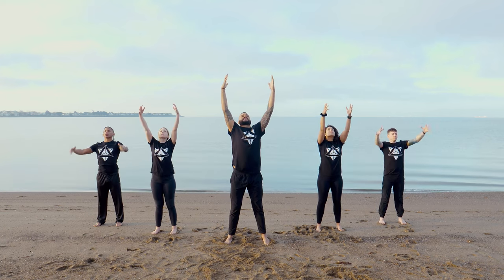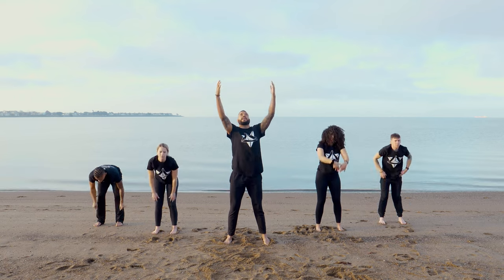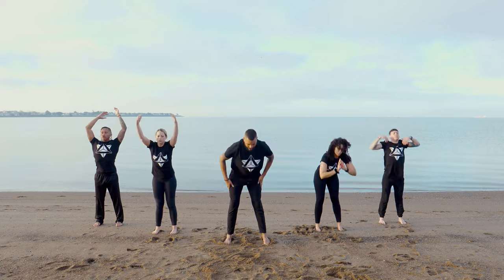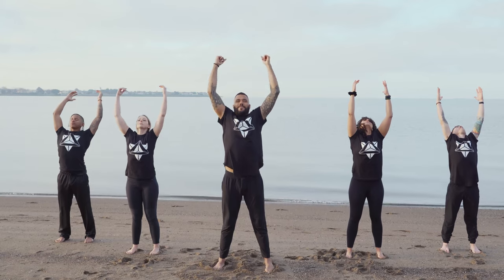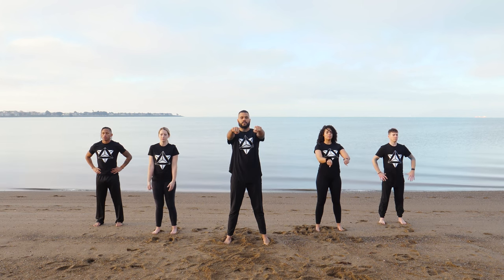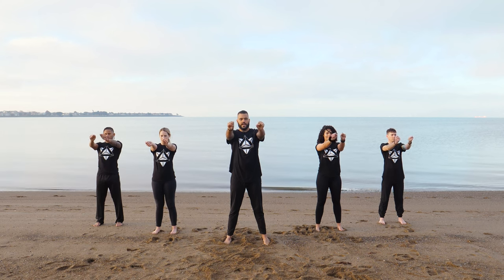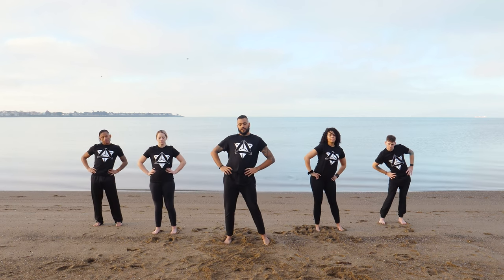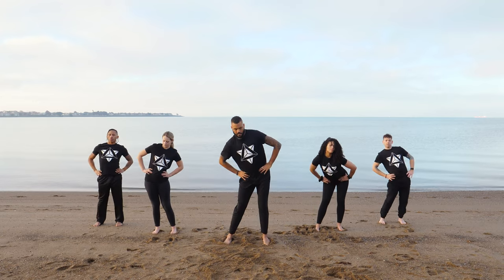Move, Breathe, Meditate Week 1 Complete Flow with Dr. Brett Jones - The Source Chiropractic Tucson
Move Breathe Meditate Program - Week 1 Complete Flow with Dr. Brett Jones

12-PROGRESSIVE MOVEMENT FLOWS designed to alleviate pain, regain mobility and increase vitality each weekly flow increases in intensity, duration and effect to ensure consistent evolution so you can continue to break through physical limitations as you become stronger and more in tune with your body.

10-REVOLUTIONARY BREATHWORK PROGRAMS taking you from learning how to first connect to your breath, to breath holds, body contractions, personal challenges, to the world's most advanced breathwork routine we have ever come across.

​7-GUIDED MEDITATIONS bringing you through various states of mental engagement, with each month bringing new meditations designed to eschew traditional ideas about “clearing the mind”, and move you more deeply into designing your greatest connection to self and your purpose in this present moment.

Start Your Move Breathe Meditate Transformational Journey...
and start your path to creating a more calm, healthy,
and empowered life NOW!

 $1500 Value
Offered for
ONLY $195